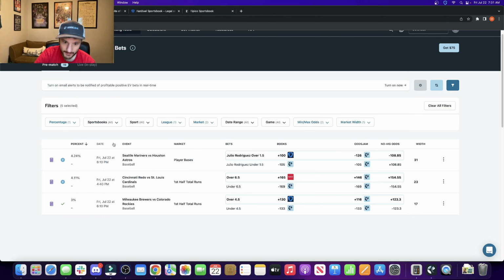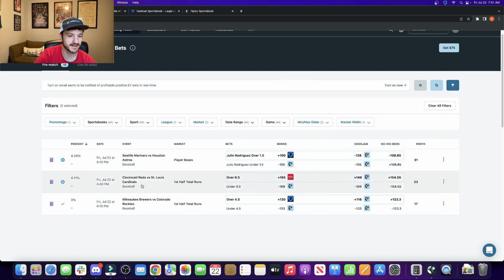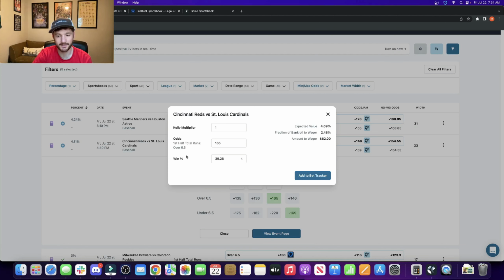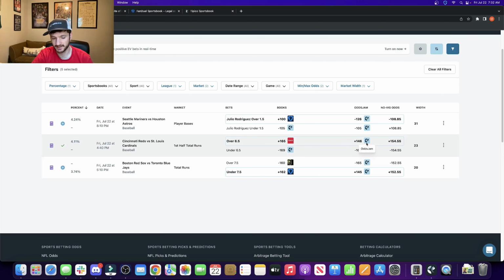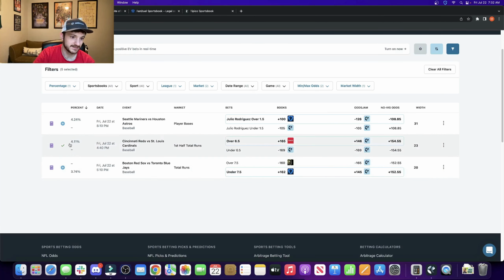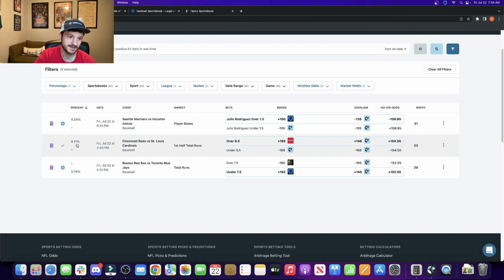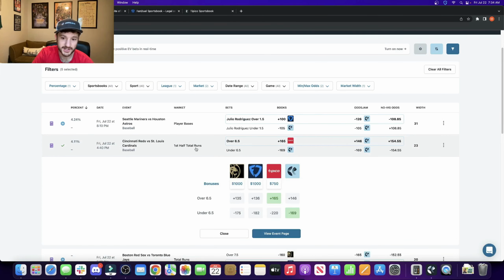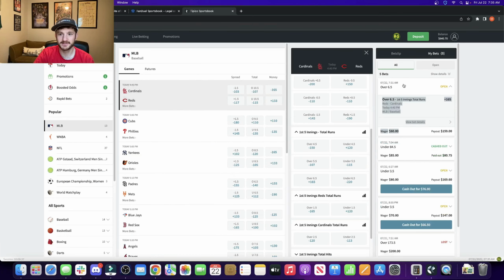Best MLB Bets, Expert Picks for Today | Baseball Betting Strategies, Models | 7/22 Free MLB Picks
Matt goes through the best MLB bets for today, July 22. He goes through his early sports betting picks. All of his baseball bets are found on the OddsJam Positive EV sports betting software. He looks for sharp MLB bets with a mathematical "edge" over the sportsbook.

Matt goes through his MLB bets in this video tutorial. He explains the most important sports betting strategies as well. Matt goes through the power of Positive EV sports betting. He discusses why finding value in the odds and hunting for "edges" is so powerful as a sports bettor. He thinks he has the top bets on FanDuel sportsbook.

OddsJam has real-time MLB odds from 50+ online sportsbooks, including DraftKings, BetRivers, BetMGM and FanDuel. Matt finds all of his MLB bets on DraftKings with the OddsJam software. OddsJam has a variety of sports betting tools to help you find profitable bets. Matt dives into all of his MLB picks in this sports betting tutorial.

Matt goes through all of his best MLB bets in this video. He shares his top sports betting tips, tricks and pieces of advice for becoming a more profitable bettor. He goes through the importance of line shopping. This is critical in an MLB betting strategy.